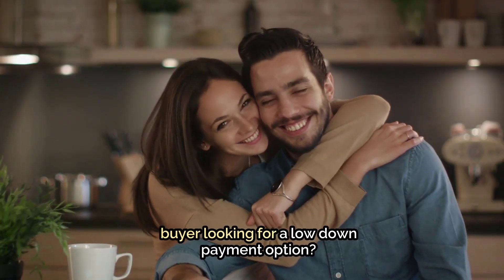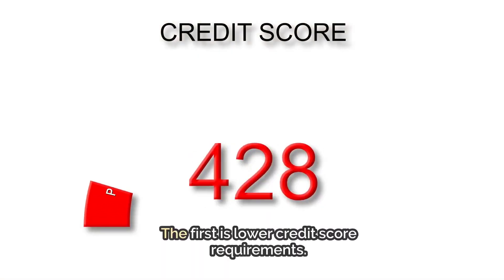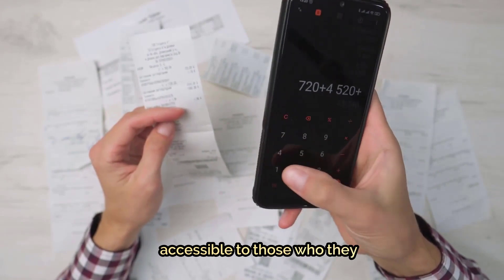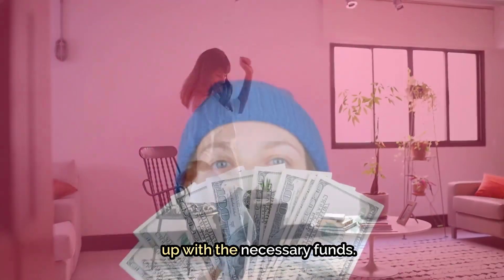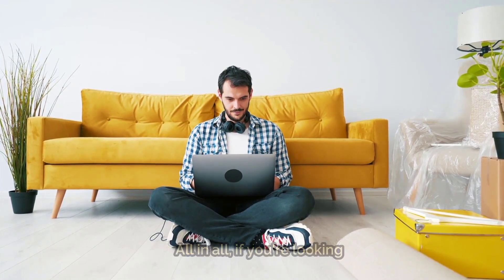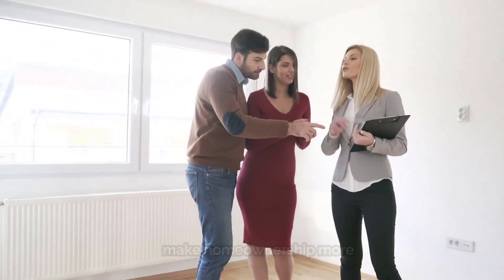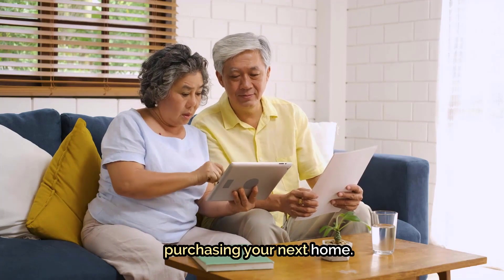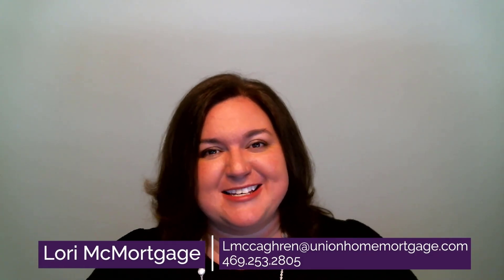Benefits of an FHA Loan for Homebuyers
If you are a first time homebuyer looking for a low down payment option, you'll want to look into an FHA loan. Here's what you need to know!

Lori McMortgage, NMLS: #208781, Producing Area Manager, Union Home Mortgage
4645 Wyndham Lane | Suite 130, Frisco, TX 75033 | NMLS 208781

About Lori McMortgage:
As a one-stop-loan-shopping destination, I do it all. I'm committed to being flexible, creatively thinking outside the box, and finding every loophole and bit of fine print that will help my clients get the best loan for their unique situation. I've worked in virtually every side of the loan business, from underwriting to processing to originating, so I have first-hand knowledge of the many components and moving parts of the loan process. My knowledge and experience in the industry has equipped me to help my clients achieve their goals and dreams.

I understand that for most people, getting a mortgage can be a scary process -- and one that's changed dramatically over the past few years. My goal is to break down the process for each client, lay it out step-by-step, and ensure that they have full knowledge of why they're signing every paper. I take the surprises out of getting a loan and focus on providing my customers with a pleasant, hassle-free experience that's characterized by hope, not anxiety. By removing that uncertainty, I ensure that my clients will feel good when they pay.

Union Home Mortgage, NMLS #2229, NMLS Consumer Access Union Home Mortgage Corp. is an Equal Housing Lender. Loans are available on a fair and equal basis regardless of race, color, national origin, religion, sex, handicap, marital status, familial status (having children under the age of 18), age (if old enough to enter a contract), because income is from public assistance, or because a right was exercised under the Consumer Credit Protection Act.